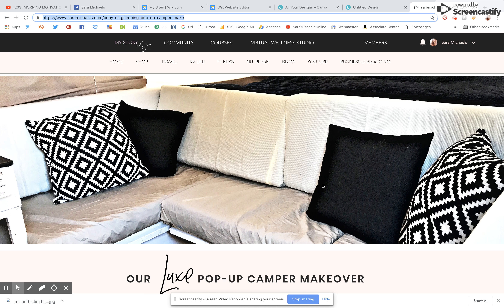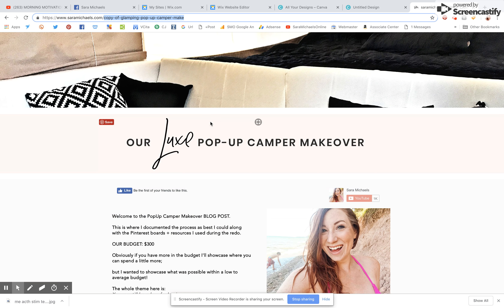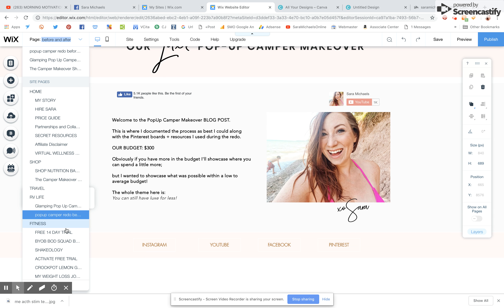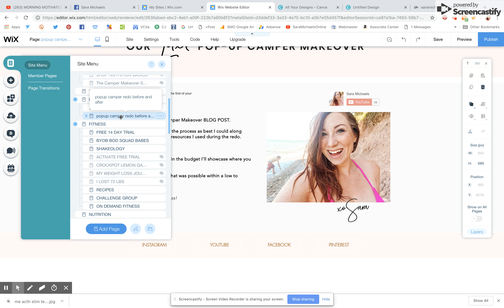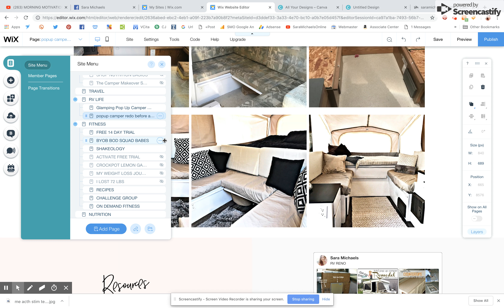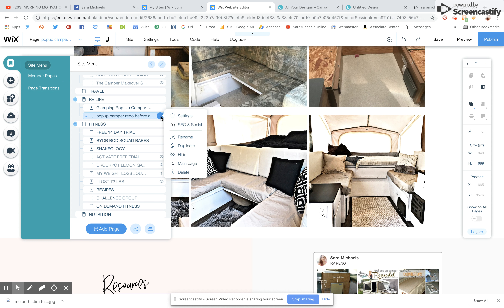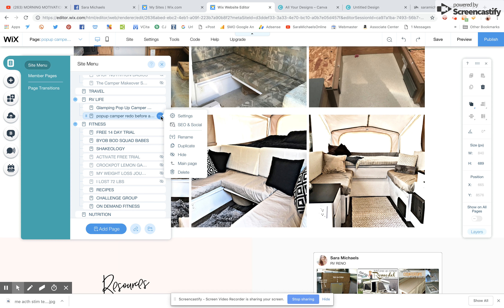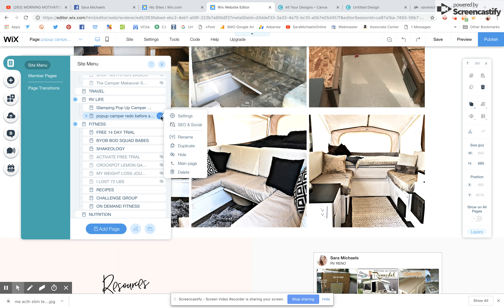Changing Your Page URL on your Wix Website - Extended Version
GET EXTRA GUIDANCE! TAKE A COURSE OR JOIN THE COMMUNITY